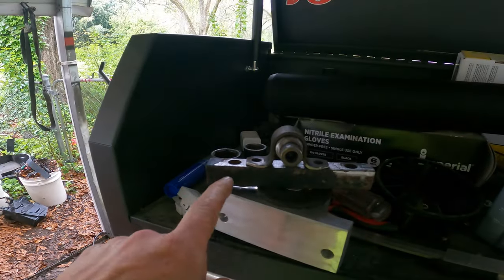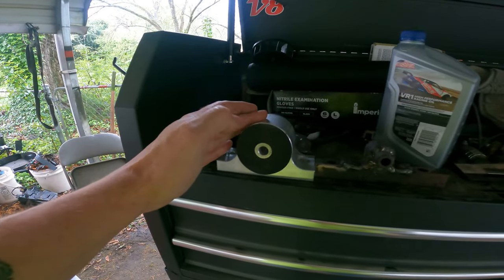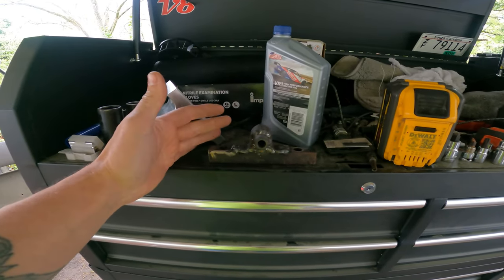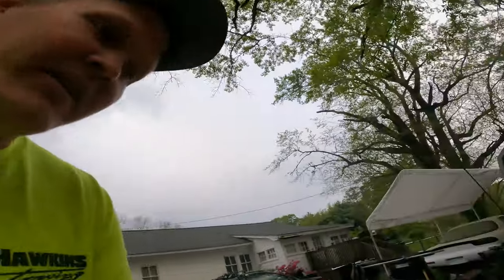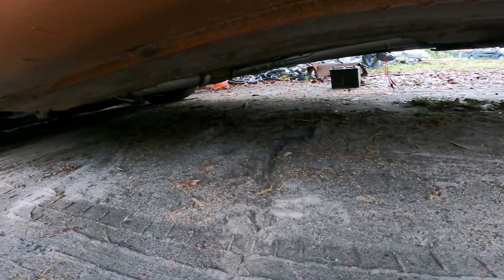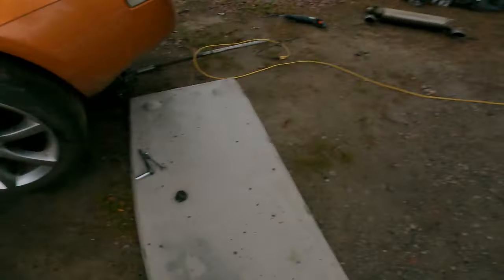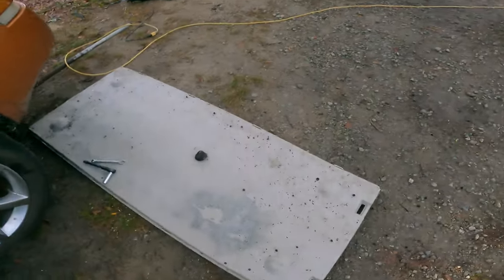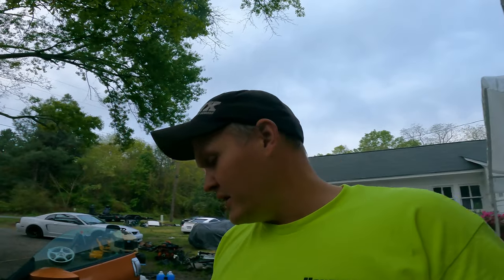NISSAN 350Z HR SWAP a problem I’ve never seen seen before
it’s never gonna be as easy as someone makes It looks and definitely not as easy as you would hope ￼😂